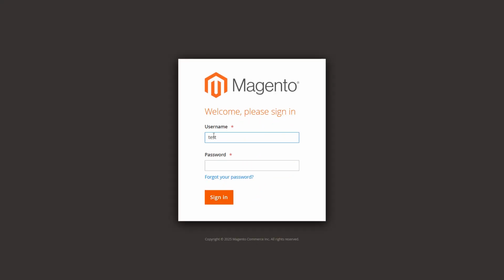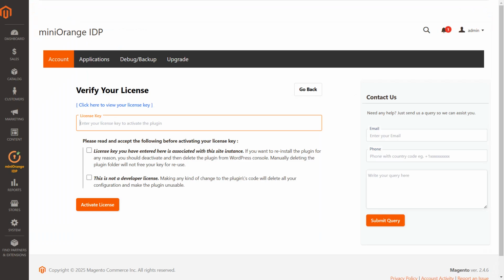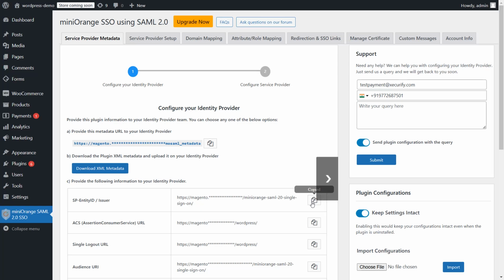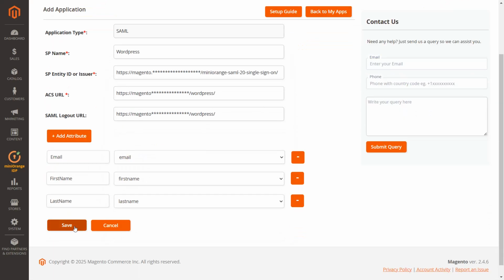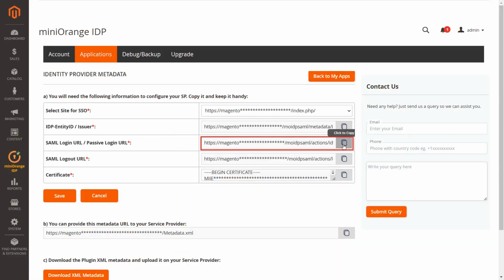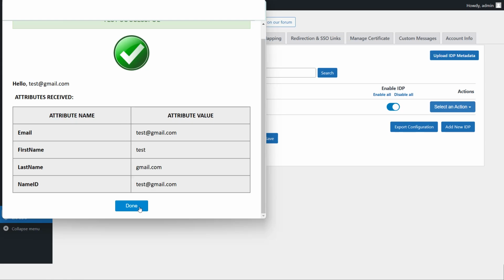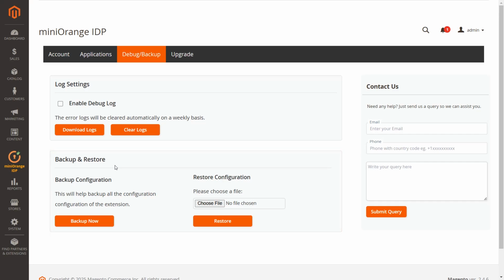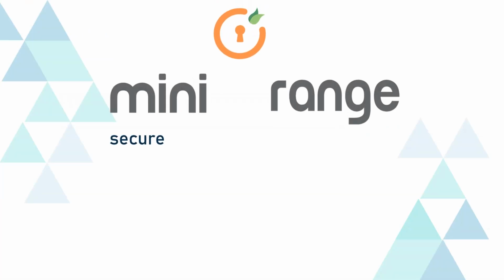Magento SAML SSO Configuration with WordPress | Login in WordPress using Magento/Adobe Commerce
This video tutorial guides you through configuring Single Sign-On (SSO) between Magento (Adobe Commerce) and WordPress using the SAML protocol. It enables users to log in to WordPress with their Magento credentials for a smooth and secure experience. The Magento SAML IDP plugin acts as the Identity Provider, while WordPress functions as the Service Provider. This setup simplifies user management and ensures a consistent login experience across both platforms.

Timestamp:
00:00 Introduction
00:08 Setup Magento as IDP
01:07 Setup WordPress as Service Provider (SP)
03:15 SSO Login Demo
03:33 Backup / Restore feature works
04:02 Restoring backup configuration in a new instance